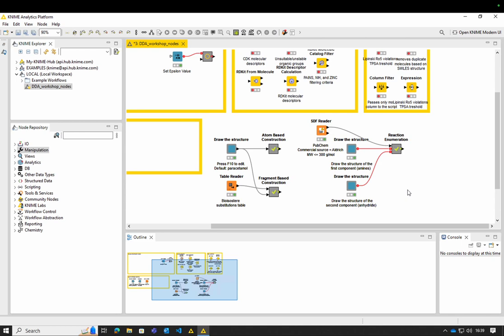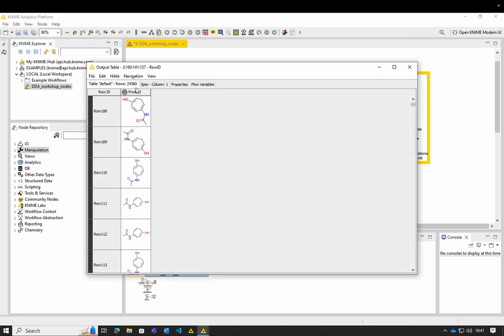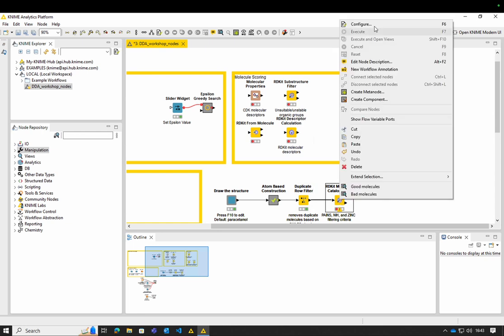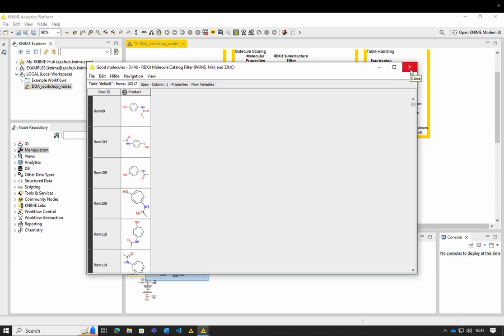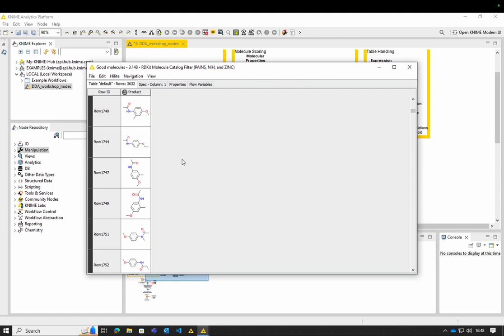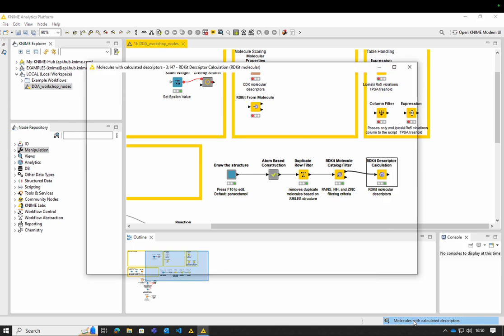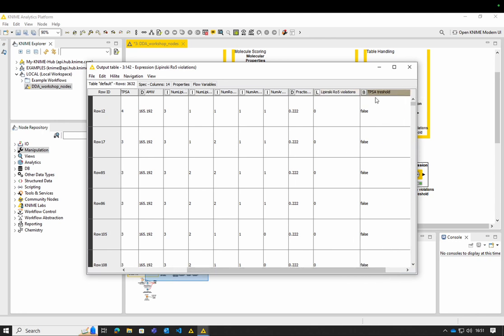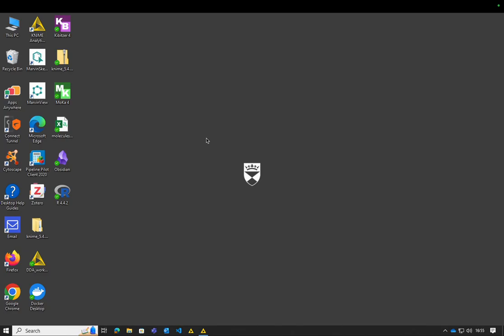DDA Computational Drug Design KNIME 3: Molecule Scoring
This video covers molecule scoring and filtering in KNIME, demonstrating how to remove duplicates and undesirable substructures, calculate key molecular descriptors, apply property rules like Lipinski's Ro5, and export the refined dataset.